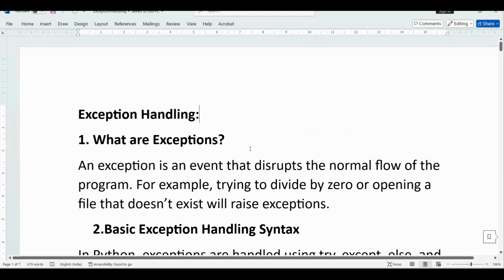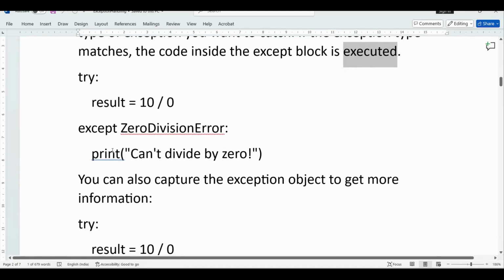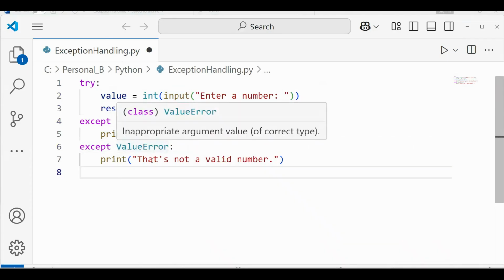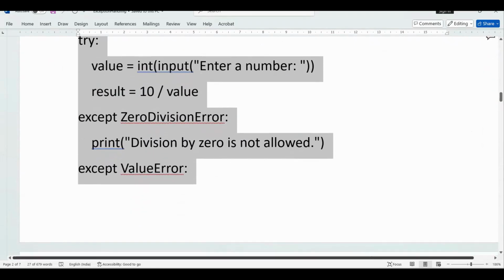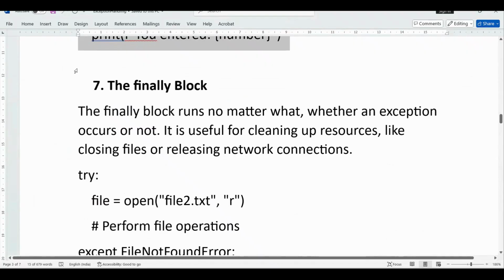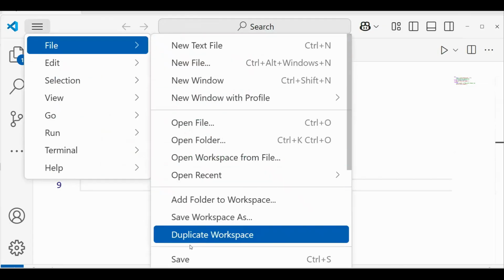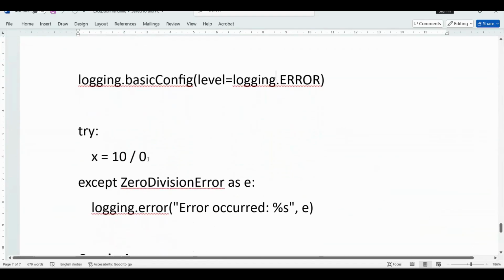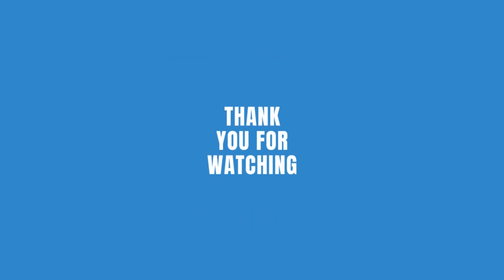Python Exception Handling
Exception Handling in detail